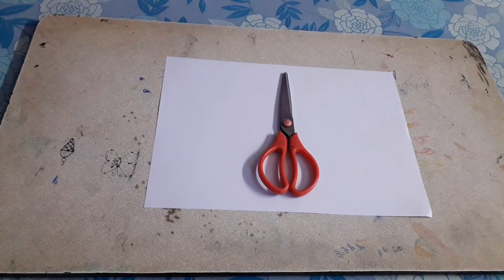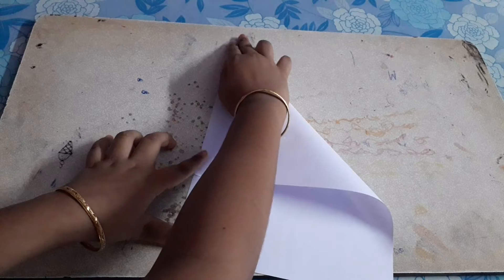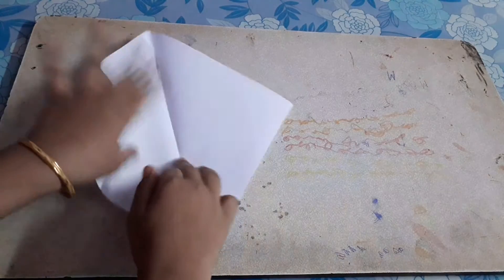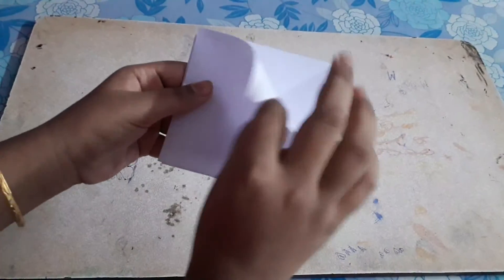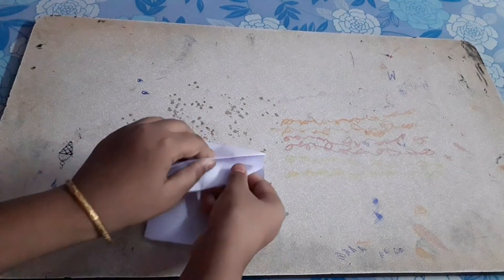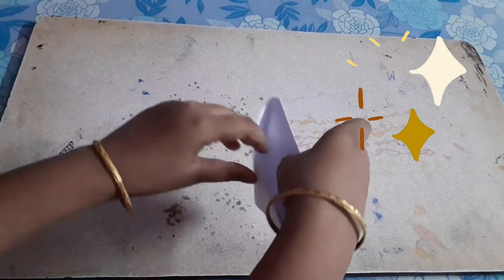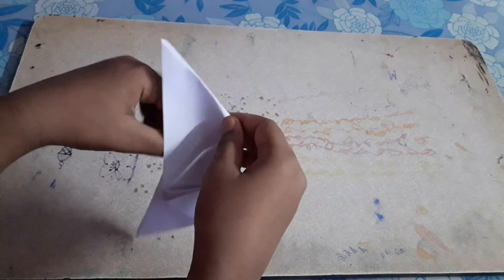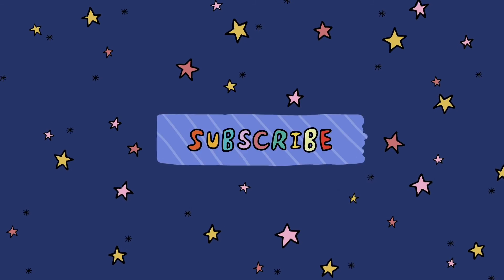How to make a knife boat # As I promised in last video # Modhita's creative works